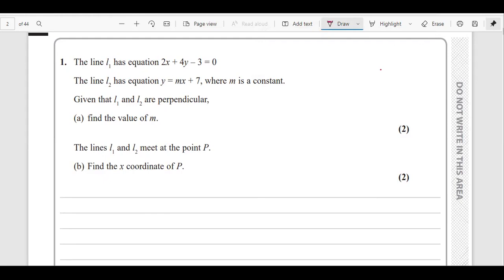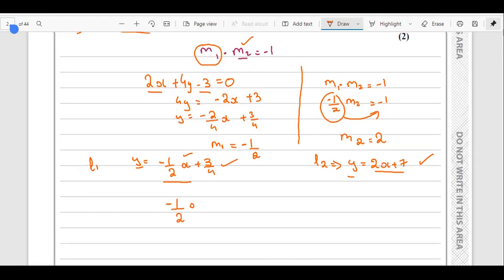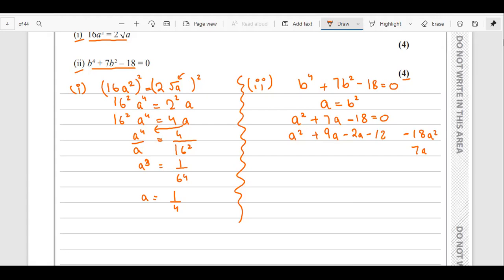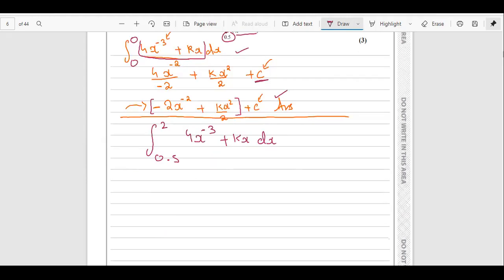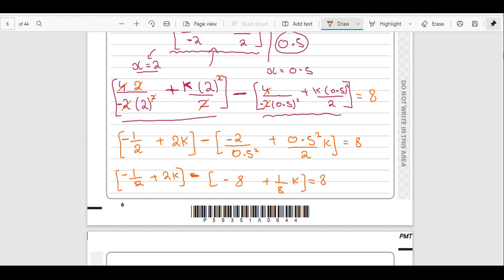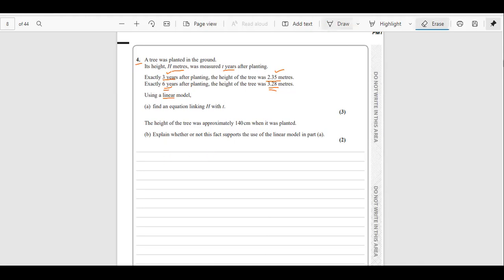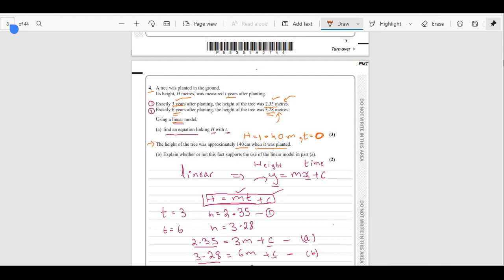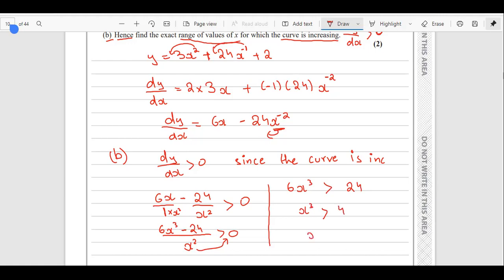23 Jan 2022 - AS Mathematics - Past Papers - Past Paper Solved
23 Jan 2022 - AS Mathematics - Past Papers - Past Paper Solved